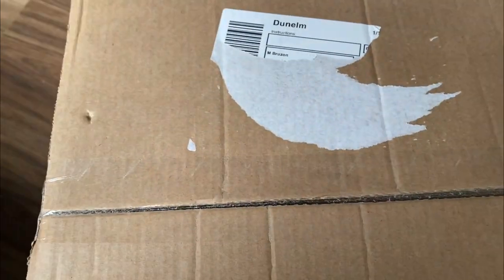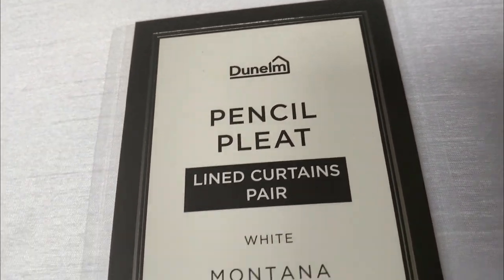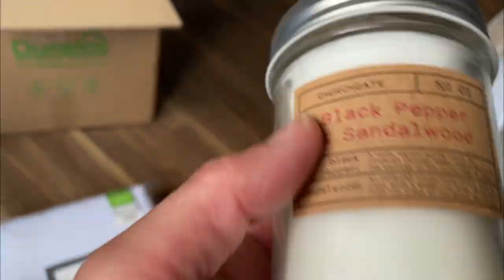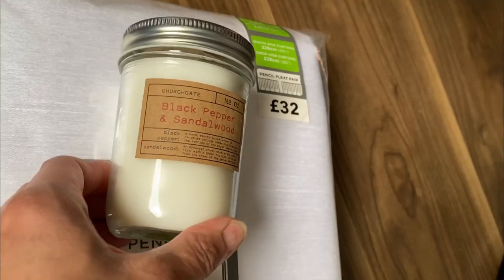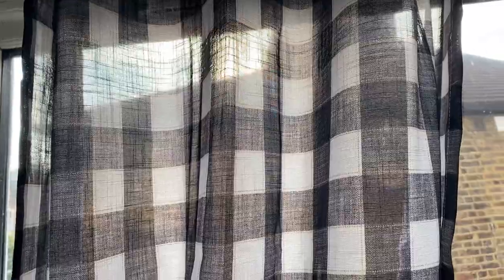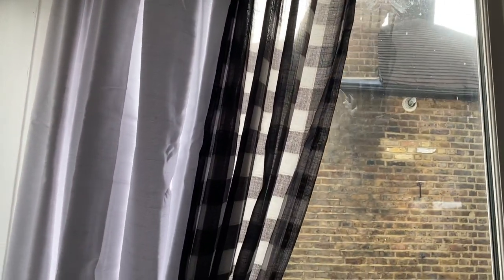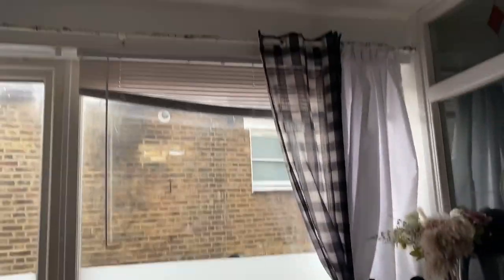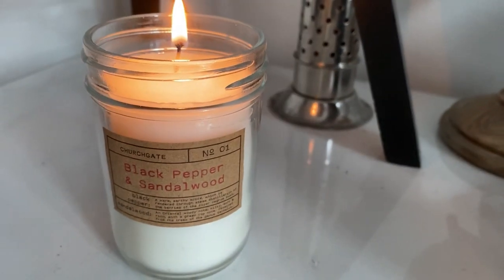Home updates: Dunelm order ! New products for the home.